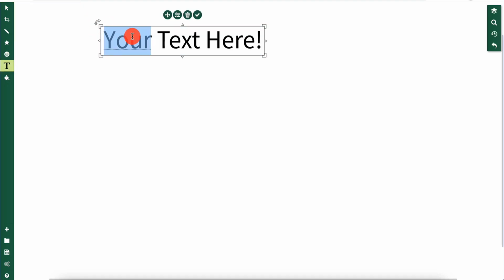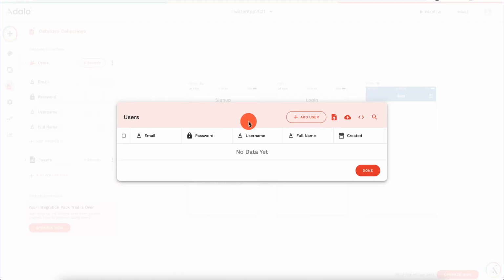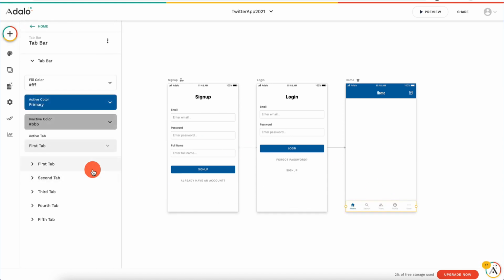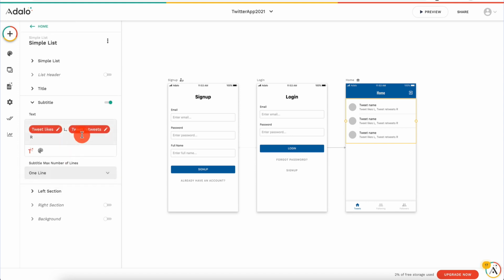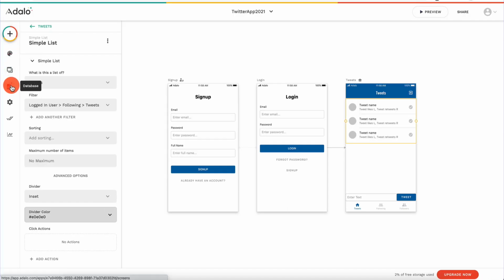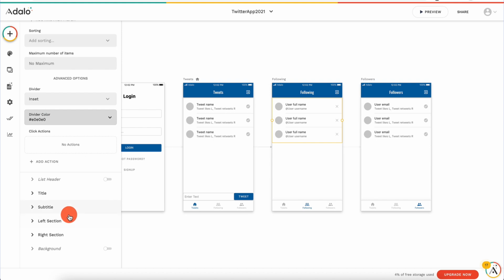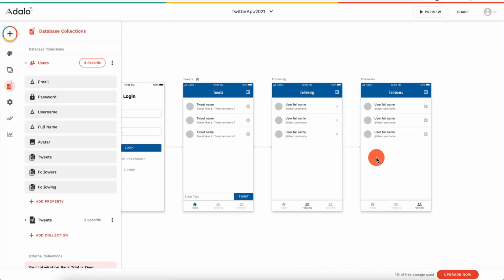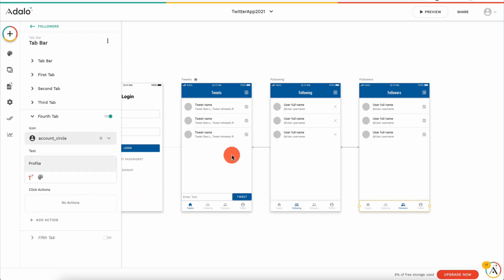How To Build A Twitter App Clone Without Writing Code | Adalo Tutorial For Beginners 2022